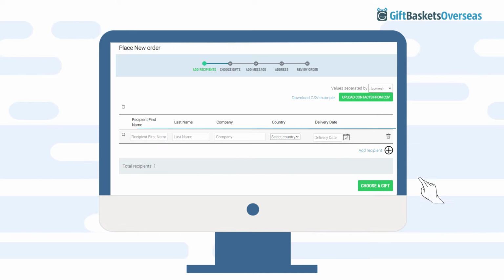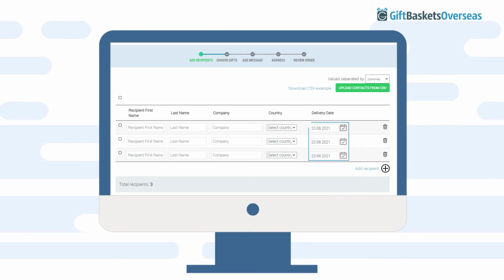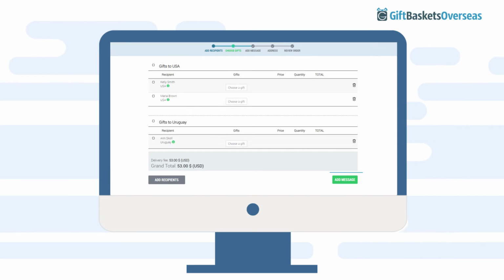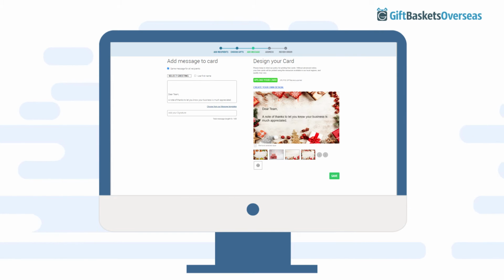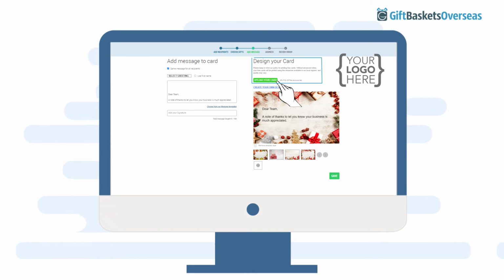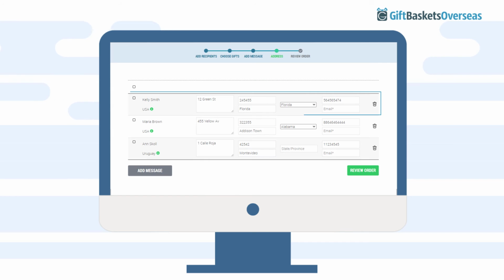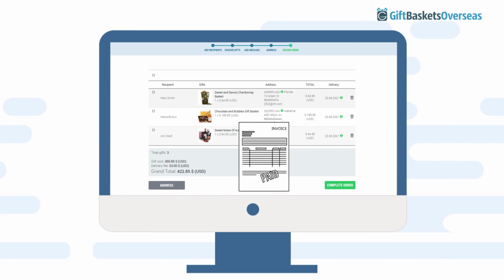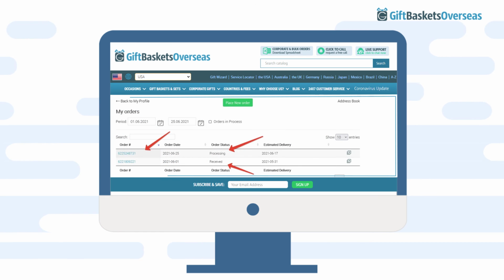GBO Multiple Order Scheduler - new feature explainer!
Gift Baskets Overseas shows how to use its new feature, Multiple Order Scheduler. Place your bulk gift orders online with ease!